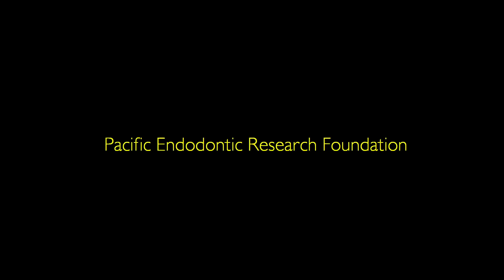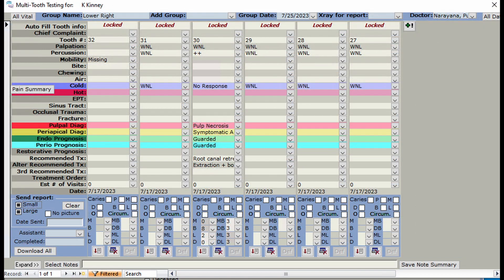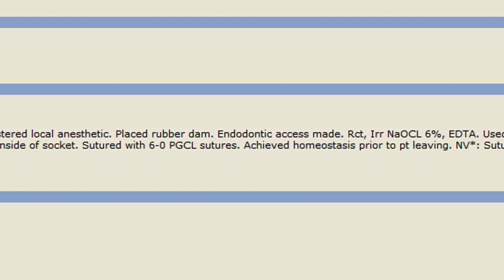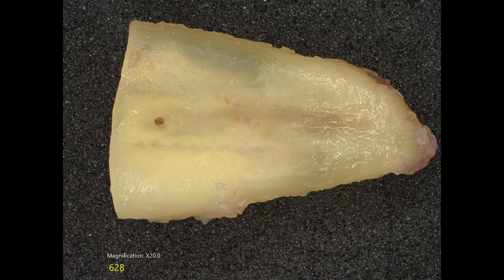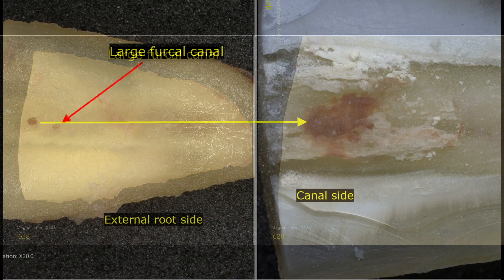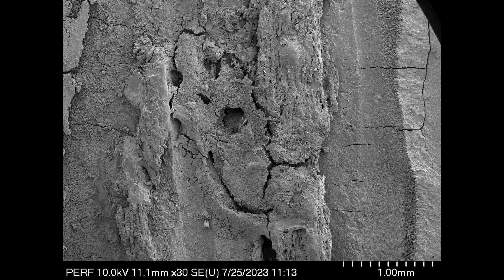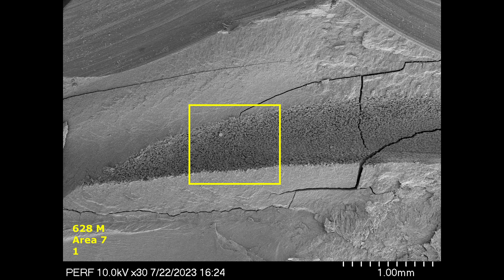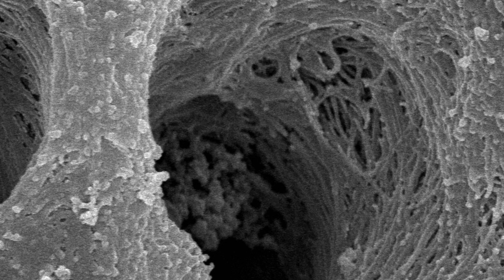628 Final Report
First look at a NIE technique from Pushpak using GW